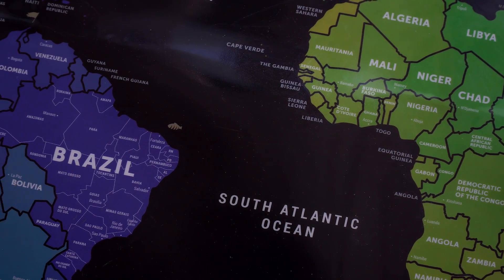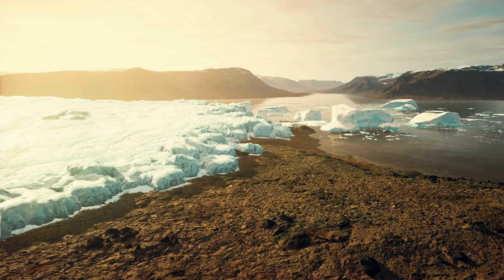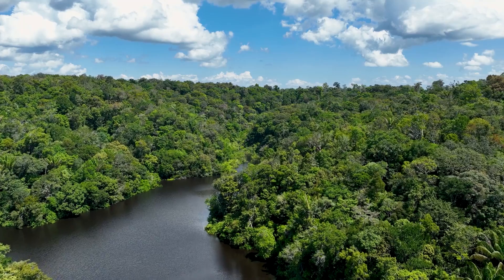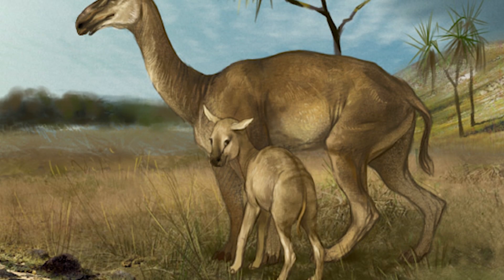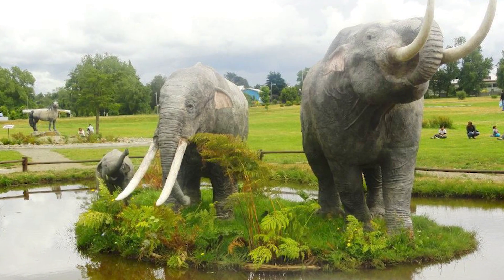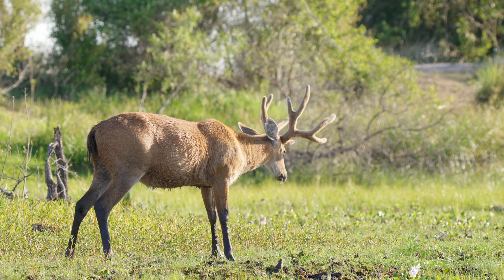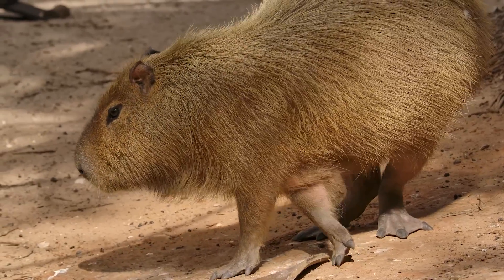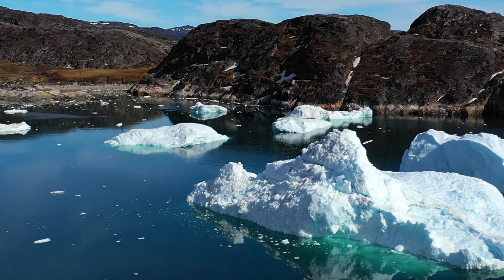What Was South America Like During The Ice Age?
South America is a continent comprising 12 countries as well as 3 additional dependent territories. It is mostly in the southern and western hemispheres, with the far north situated in the northern hemisphere.
Its climate is wide and varied. A large part of the north and center is tropical, whilst parts of the south and west are arid or temperate.
The continent is quite simply breathtaking in its geography and ecology. Home to the largest rainforest in the world, the Amazon, South America also boasts the Angel Falls as the world’s highest waterfalls; the Andes as the longest mountain range; the Atacama desert as the driest non-polar desert; and Lopez de Micay as the wettest place on Earth.
But what was South America like during the ice age? Did it always have such a varied existence?